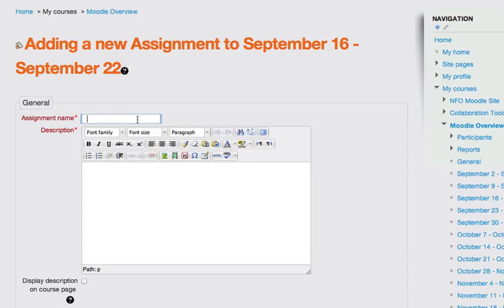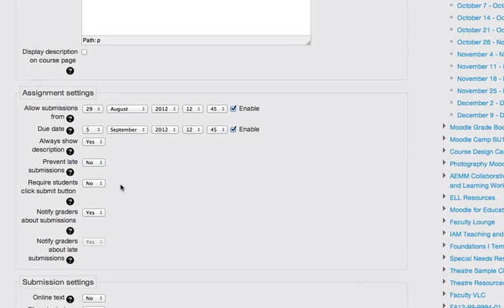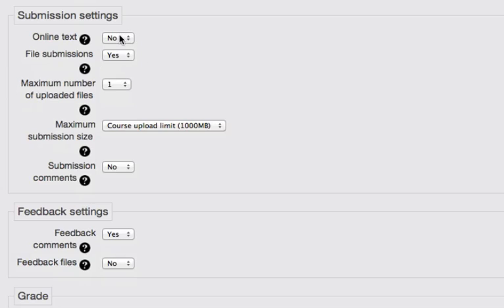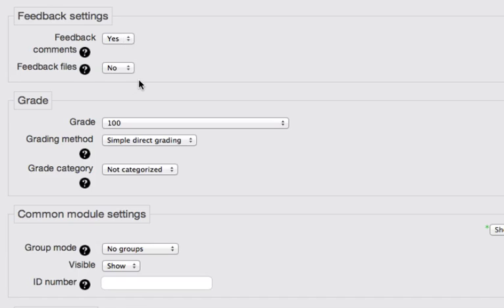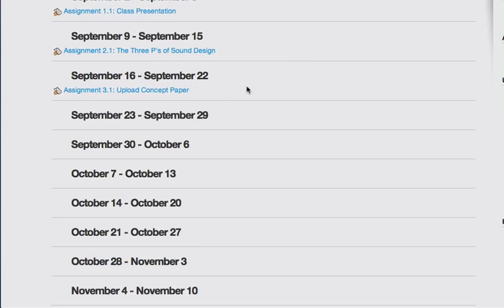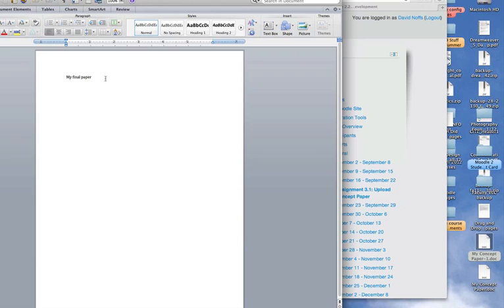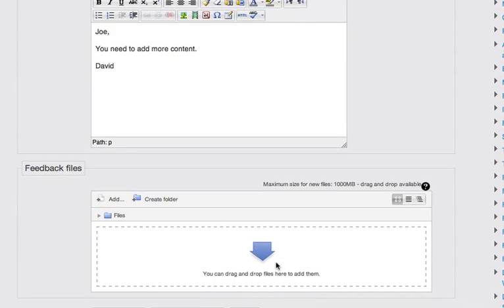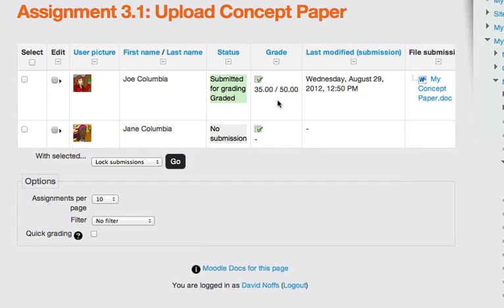Create and Grade Upload File Type Assignments in Moodle 2.3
How to create and grade upload file activities in Moodle 2.3